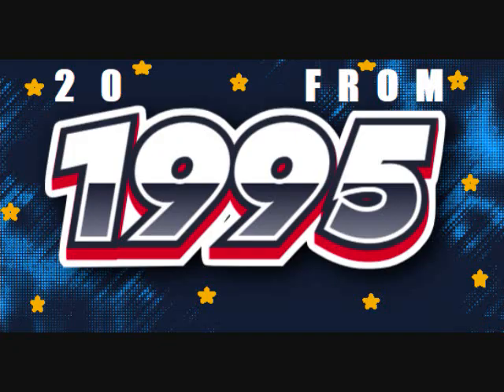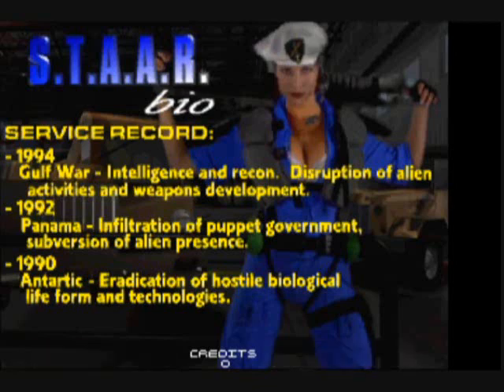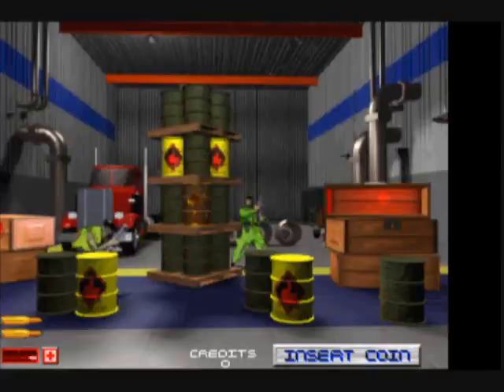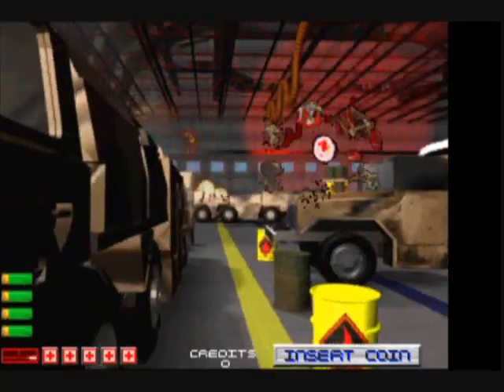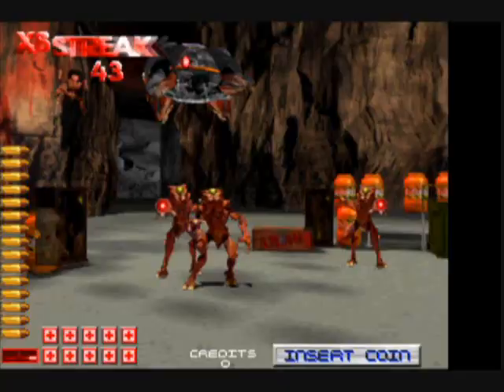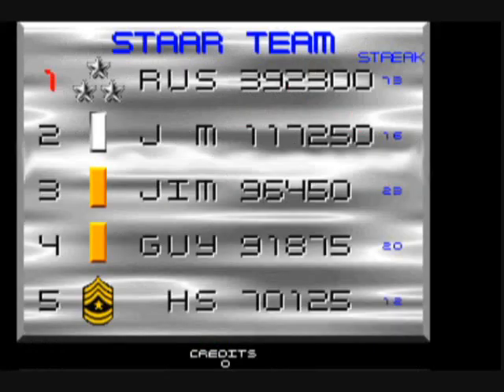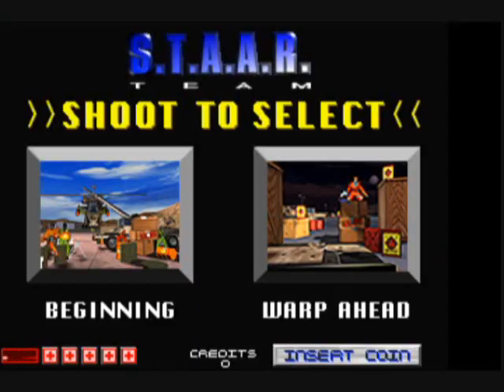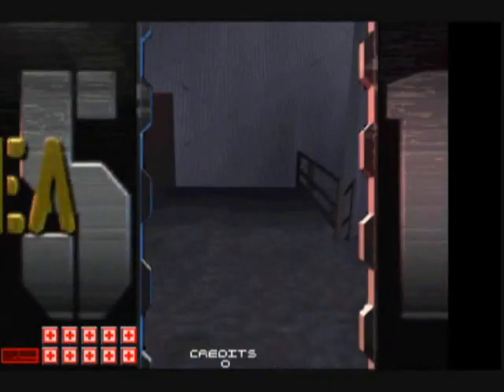Area 51, 1995 Time Warner/Mesa Logic/Atari Games (20 From 1995 #9)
Popular but certainly not flawless FPS/rail shooter taking place on the infamous miltary base in Nevada, Area 51.  Whether or not you believe the rumors of an alien presence being hidden from the public is irrelevant-- your goal is to eradicate them from the base and blast their mothership into smithereens!  The game is frustrating at times in that the graphics can be nice as the camera pans about the base as you move on foot, on forklift or in a jeep.. but the aliens or their human disguises appearing onscreen looks really choppy, as does their explosion when you waste them.  Fortunately there are a number of cool hidden areas to uncover by destroying various things like explosive barrels, windows, and other things with your standard firearm or your weapon power-ups the shotgun or the rapid fire rifle.  Those power-ups are gleaned by blasting a "biohazard" symbol, and you can extend your magazine by shooting certain crates.  Your weapon of choice is permanent until you either get shot or shoot a good guy (soldiers from a group called STAAR, not to be confused with STARS from Resident Evil).  One  other big positive about this game is how lenient the game is in terms of how you take damage.  An enemy can have total Stormtrooper-itis and somehow miss even when shooting at you for several seconds!  Though eventually they get too numerous and it still is difficult in spots.  Watch for the eventual grenade you can glean from the crates-- these can be blown up to waste all enemies on screen (or damage the tougher ones).  Enough positives to outweight the negatives, for sure, though some tweaking on the graphics could have made it more enjoyable.  Sequels: MAXIMUM FORCE, AREA 51 SITE 4, and a dual cabinet with both Maximum Force and Area 51 called MAXIMUM FORCE DUO.  Have a great upcoming summer and Juneteenth, if you get that day off (I do!).  Grill baby grill!